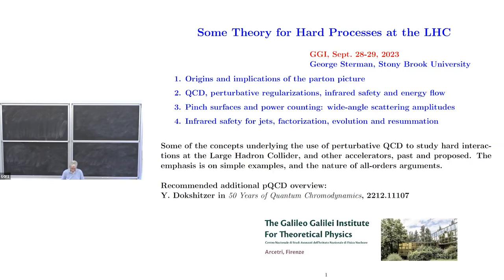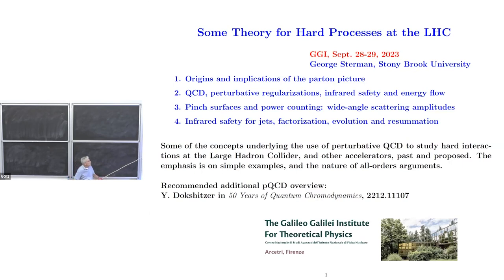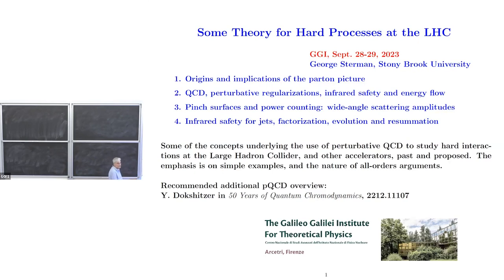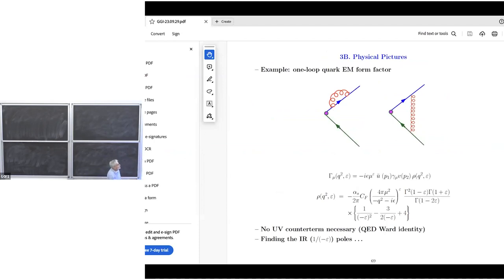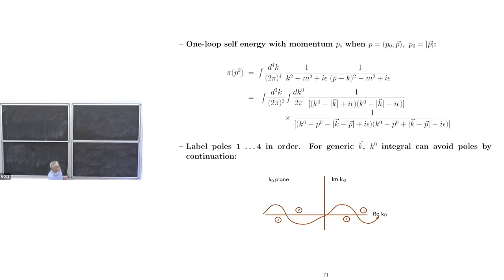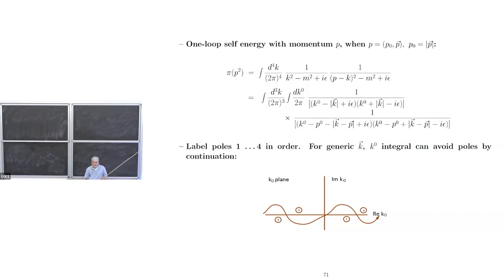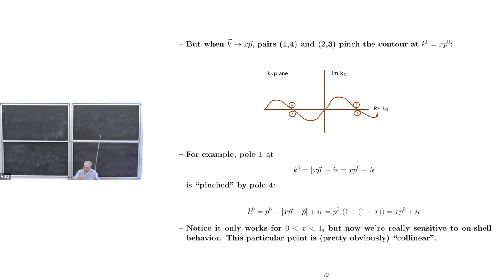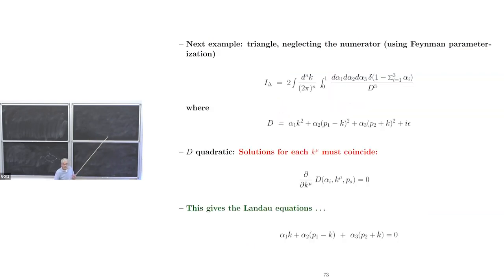George Sterman: "QCD hard scattering processes at the LHC - Lecture 4"